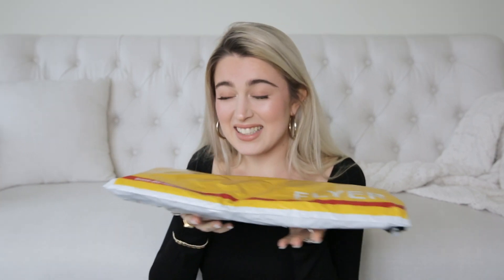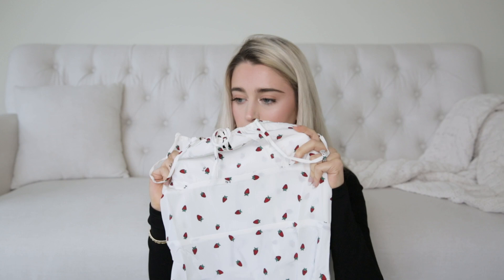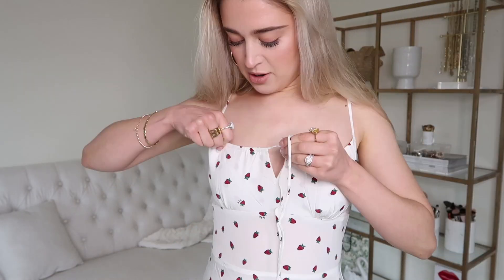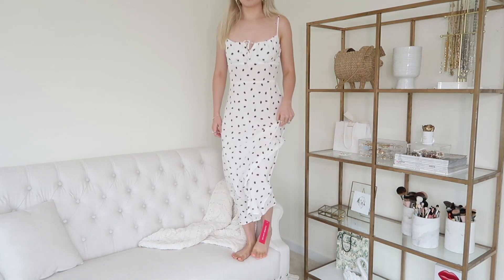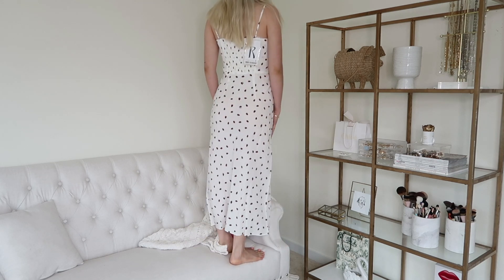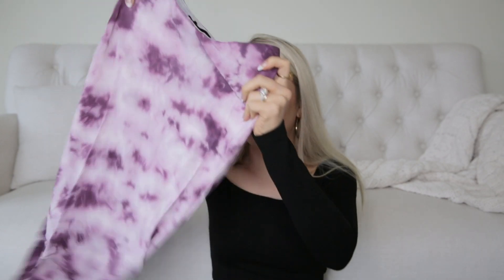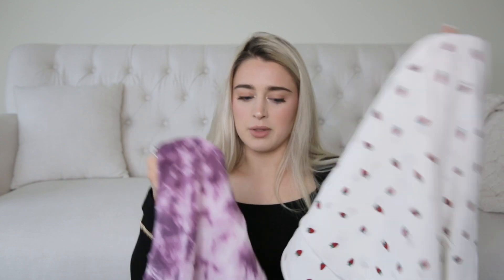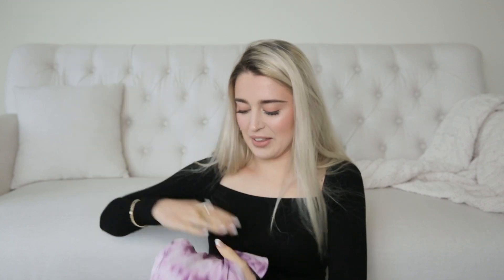this is what $500 gets you from an Instagram brand...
Hi angels! Yes, you read the title right. I spent $500 on a popular instagram brand (I can't believe myself lol) 😆 So I'm starting this series off with Realisation Par and I'm here to show you what that much money will get you lol 😝 Hope you enjoy! xo Brianna White